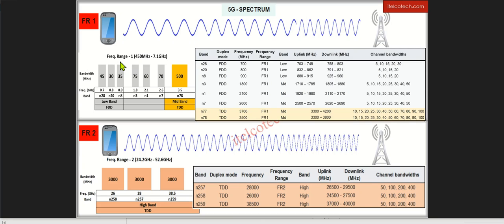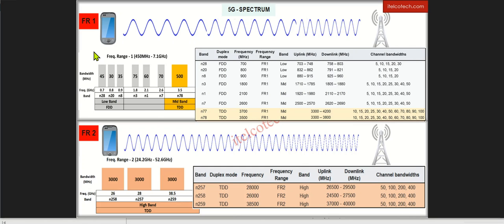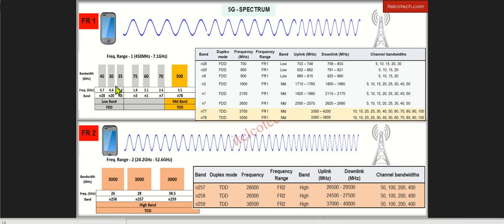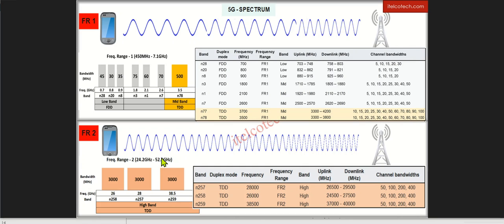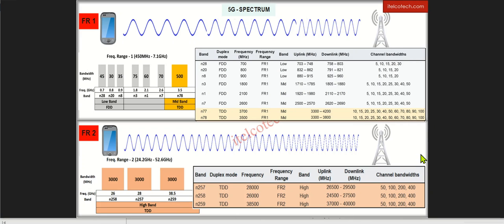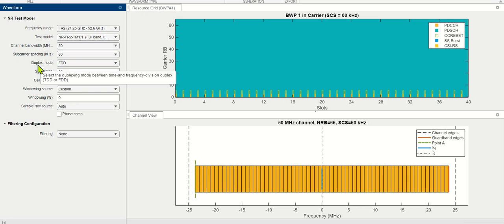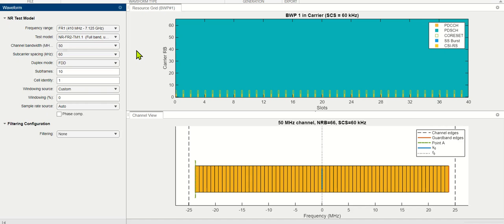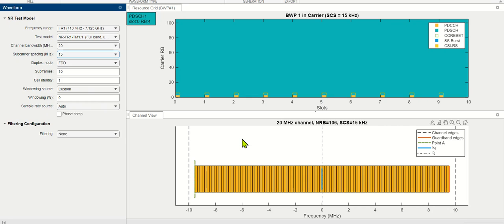5G Spectrum (explained with demo) - 5G Frequency bands and ranges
5G Spectrum (explained with live demo)

In 5G, there are two frequency ranges –
·       FR1 (450 MHz – 7.1 GHz)
·       FR2 (24.2 GHz – 52.6 GHz) – known as millimeter wave

In FR1 (Sub 7GHz), there are further two frequency bands –
1.     Less than 1 GHz – also known as low band
2.     1 GHz to 7.1 GHz – also known as mid band

Low band helps to provide coverage layer due to its deep penetration and mid band / mm wave with large bandwidths help to enhance capacity.

Majority of telcos are deploying mix of low and mid bands initially in 5G.

Spectrum is one of the most valuable and expensive resource allocated to telcos and it must be used judiciously and efficiently.

Note - Below mentioned are the widely used specific bands in FR1 and FR2 ranges. There are few other bands which are not widely used and are not mentioned here.